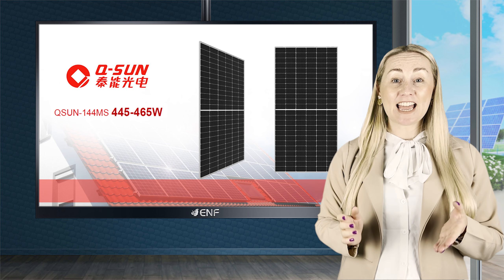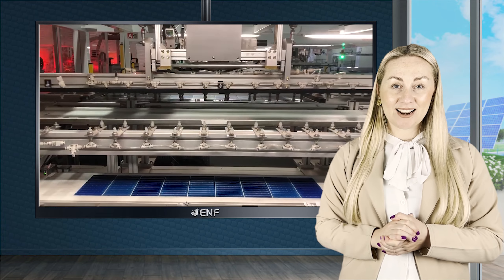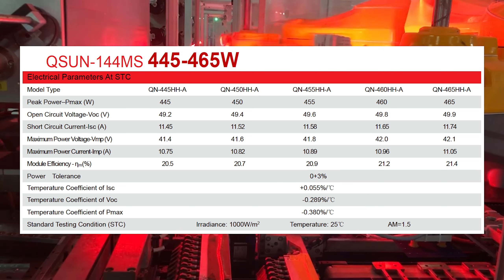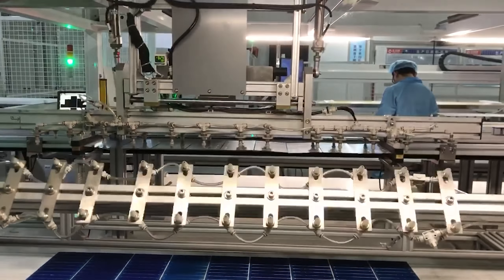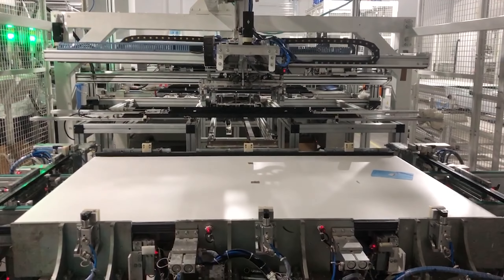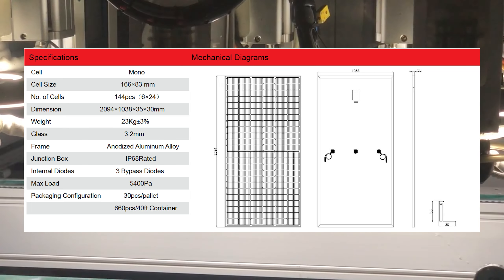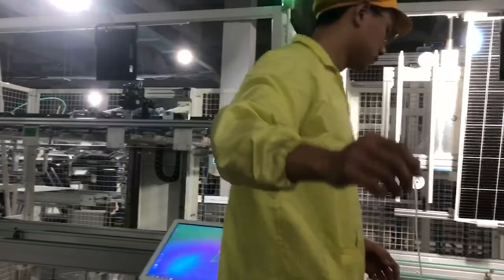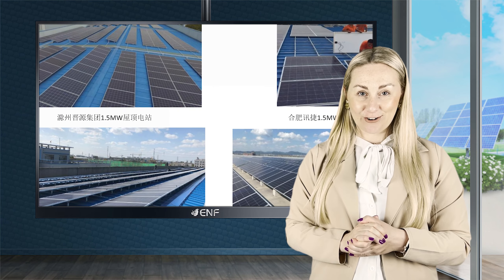Q SUN - QSUN-144MS 445-465W Solar Module Series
𝐃𝐞𝐬𝐜𝐫𝐢𝐩𝐭𝐢𝐨𝐧:
● 144 half-cut solar cells
● Advanced half-cut design
● Up to 465 watts output
● The excellent conversion efficiency of up to 20.4%
● 0 to 3% positive power sorting
● 12-year product warranty and 25-year linear performance warranty

𝐊𝐞𝐲 𝐋𝐢𝐧𝐤𝐬:

Product profile for QSUN 144MS 445-465W Solar Module Series including product data sheet